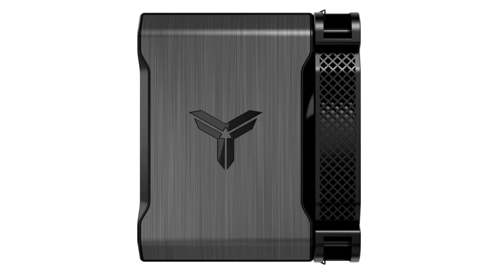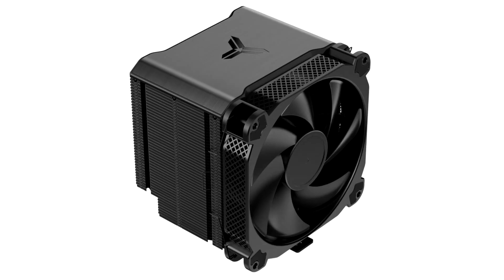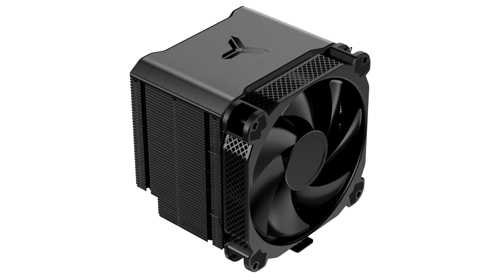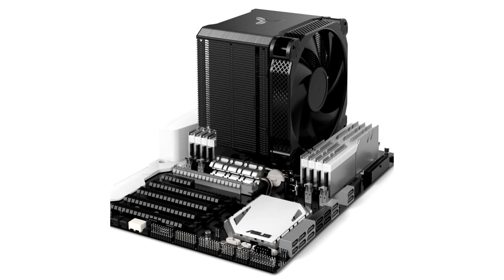JONSBO HX6250 is a Large Tower Type Cooler That Can Tame 250W TDP